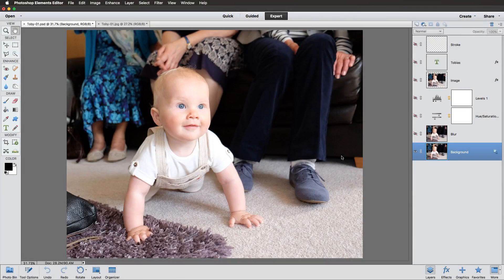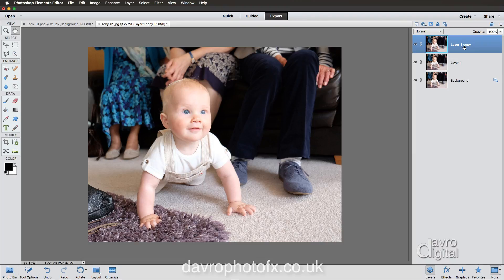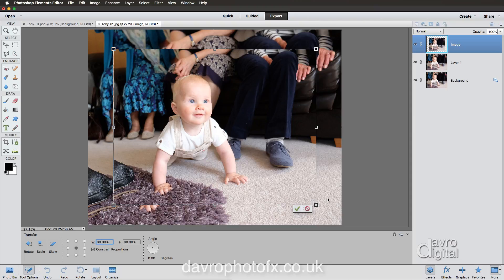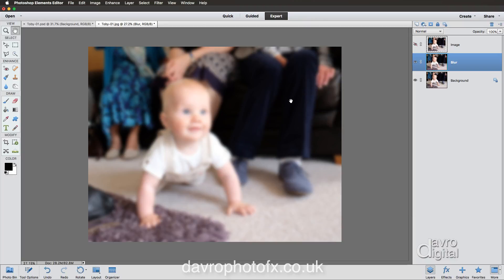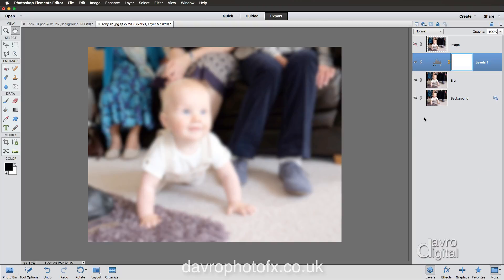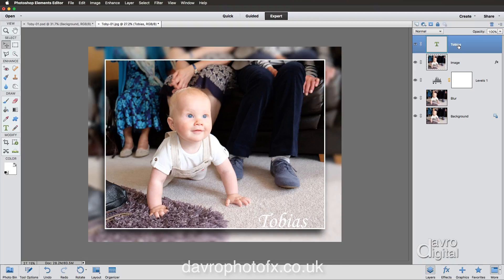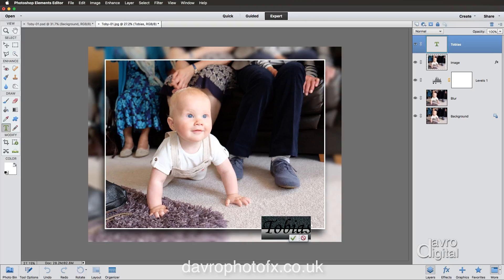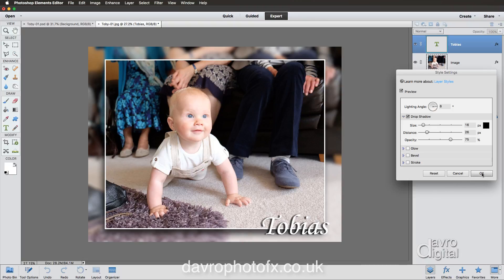Creating A Blurred Border Effect Photoshop Elements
In this video we are going to use Layers, Adjustment Layers, Filter and Layer Styles to Creating A Blurred Border Effect.

- Adjustment Layers
- Layer Styles
- Opacity
- Text

David